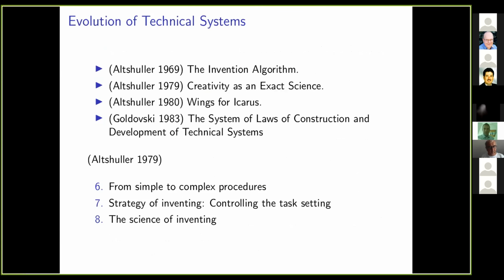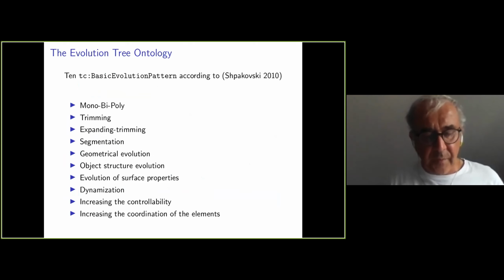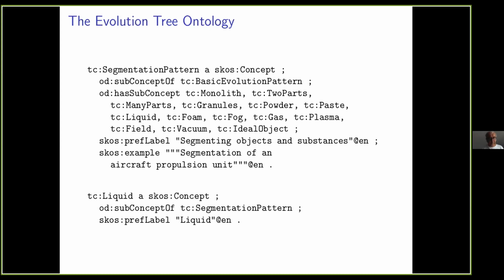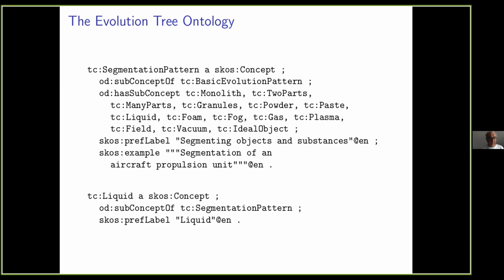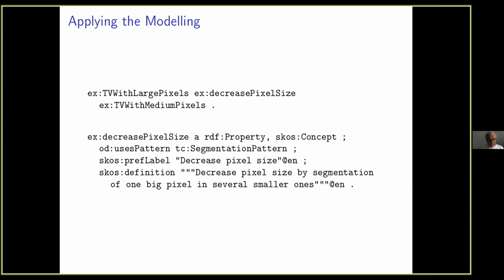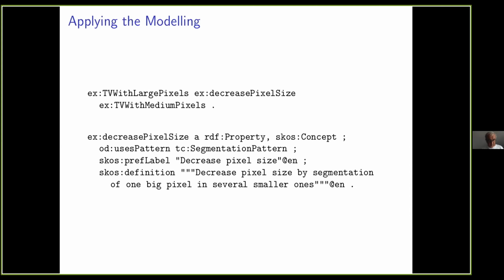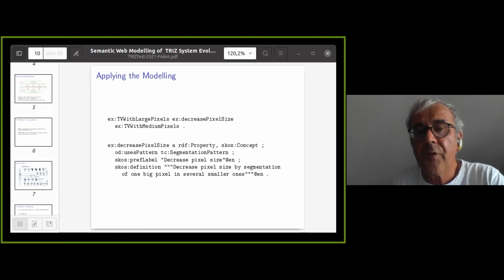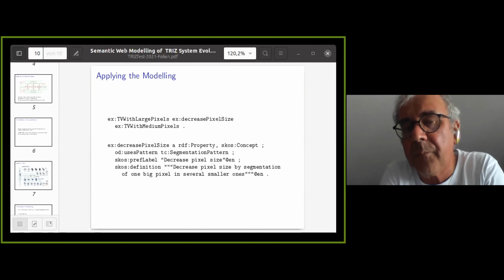TRIZfest 2021: Hans-Gert Gräbe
TRIZfest 2021 Paper Presentations

Tom Strempel, Hans-Gert Gräbe: Semantic Web Modelling of TRIZ System Evolution Concepts